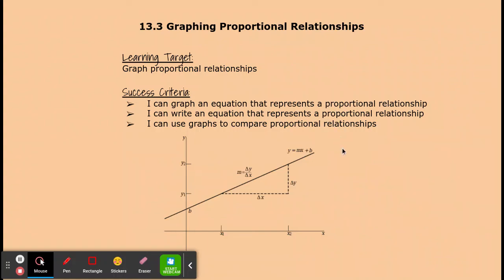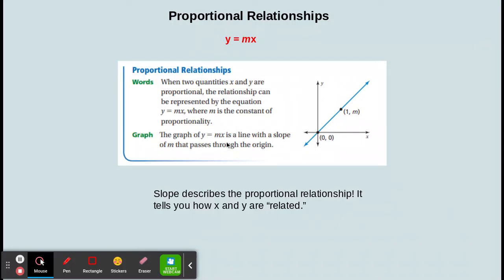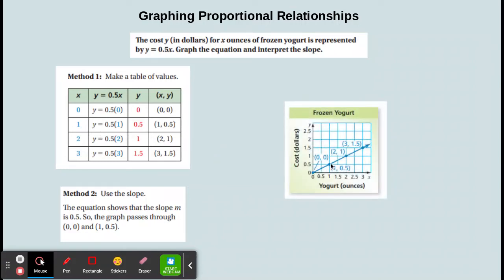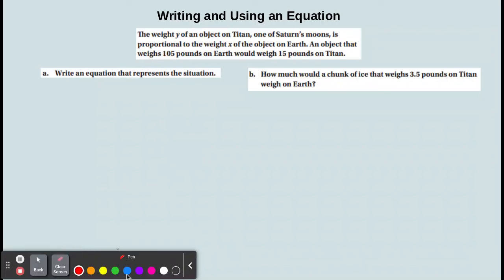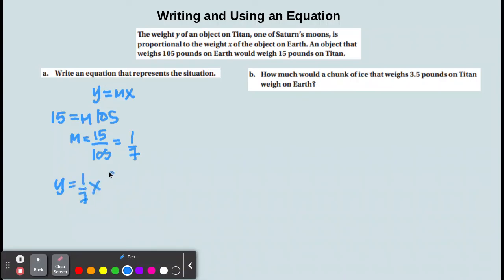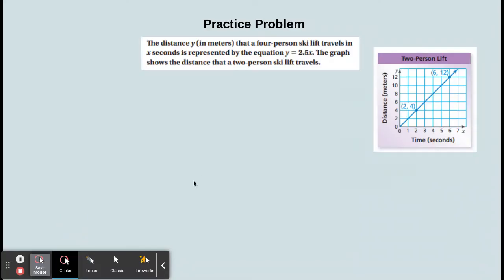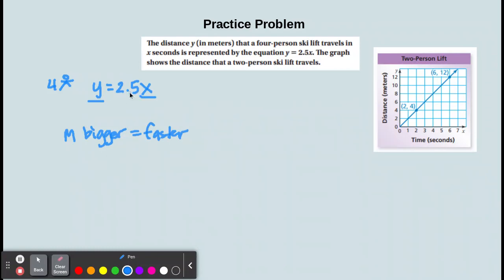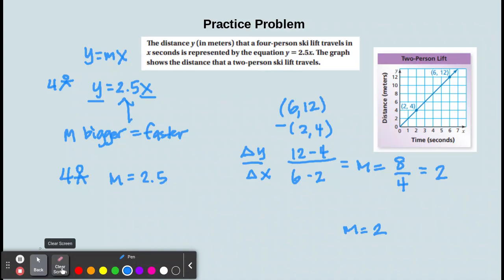Lesson 13.3 Video